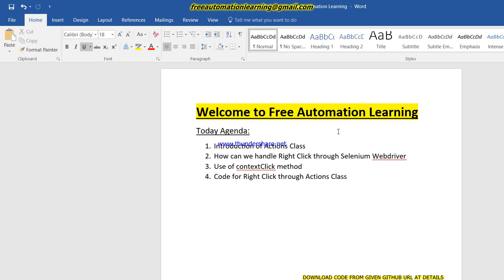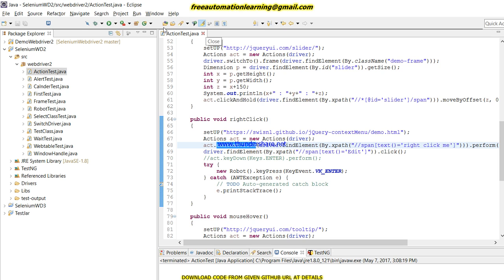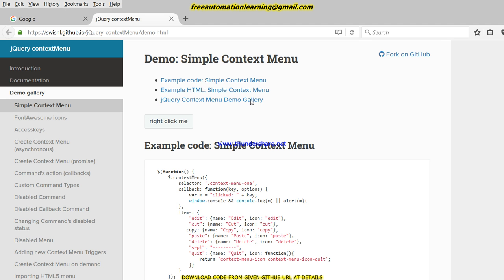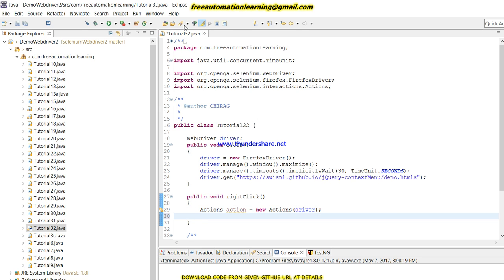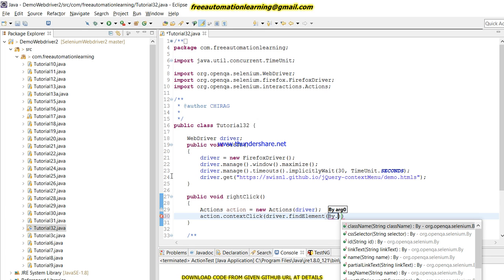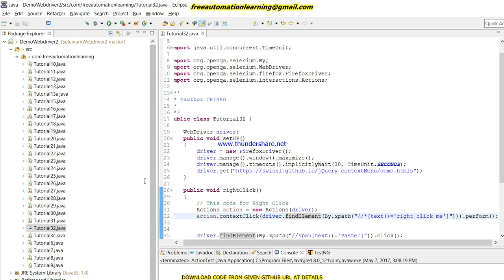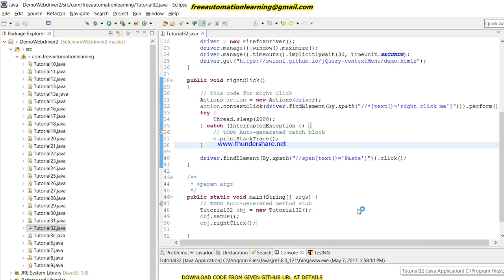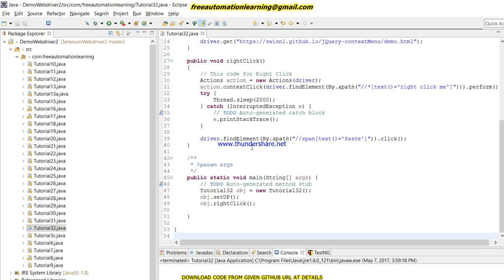Selenium Webdriver : Code for Right Click using Actions Class : Tutorial 32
This Video contains how can we handle right click in selenium webdriver using Actions Class.